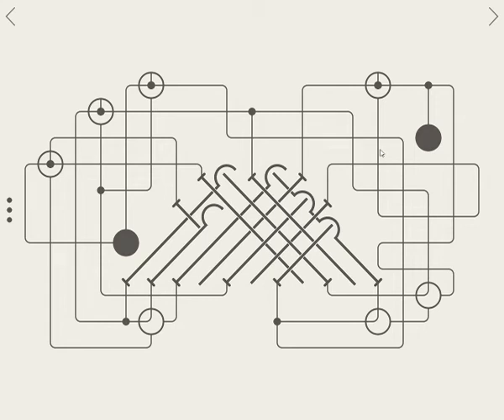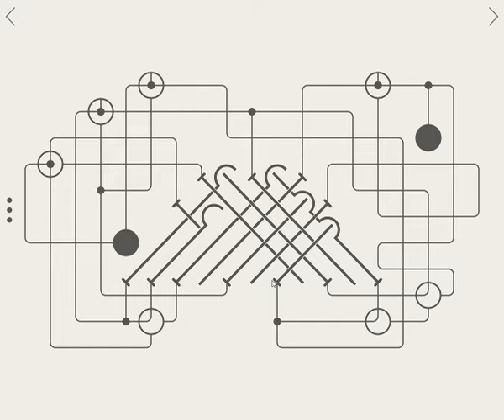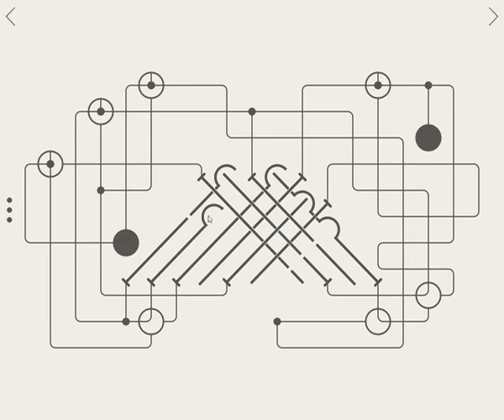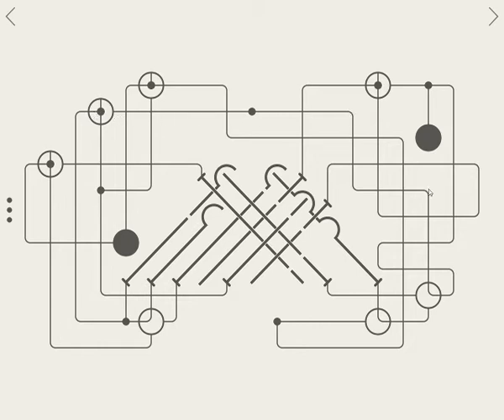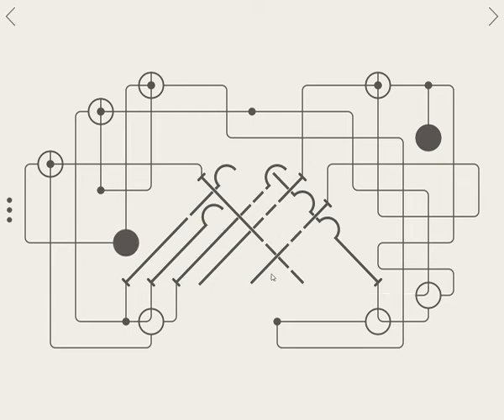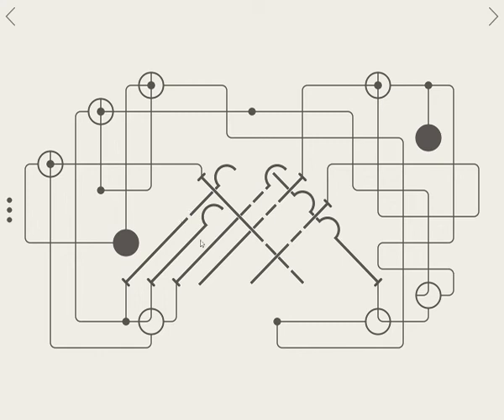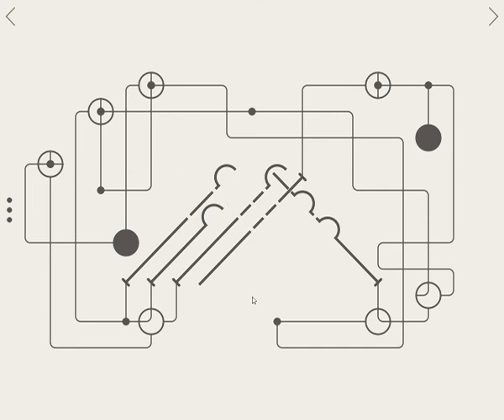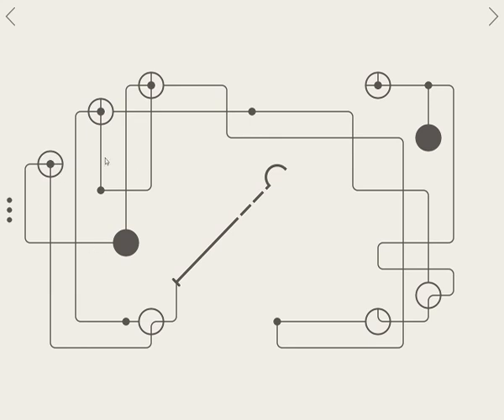Let's Play Hook (by Maciej Targoni) Puzzle 49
Hook is a minimalist puzzle game by Maciej Targoni. The music is reminiscent of Brian Eno in his quieter, more atmospheric moments. The puzzles themselves are like electrical diagrams with buttons and switches. There are 50 puzzles which range in difficultly from “do you know how to operate a mouse?” to “you might want to get some coffee since this will take a while.”
►Credits:
All gameplay footage and postprocessing done by me (RDBury)
Game: Maciej Targoni
Publisher: Rainbow Train Games
Video Capture: OBS Studio
Video viewing: VLS
Editing software: Avidemux
Graphics software: GIMP